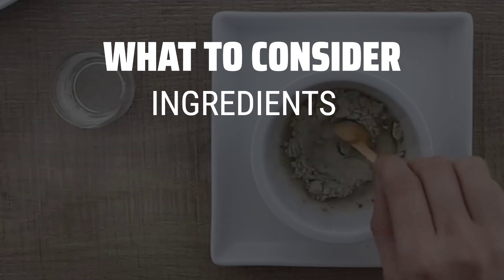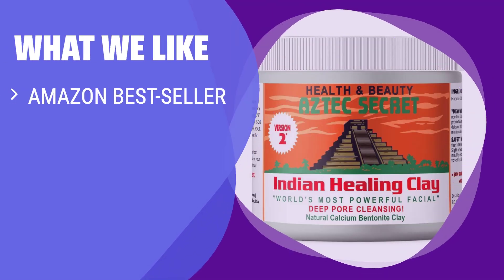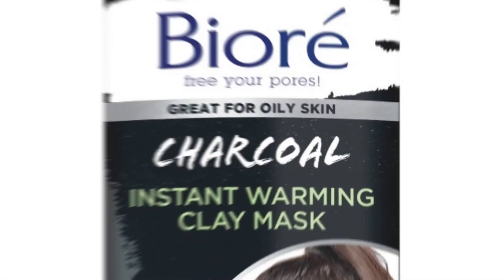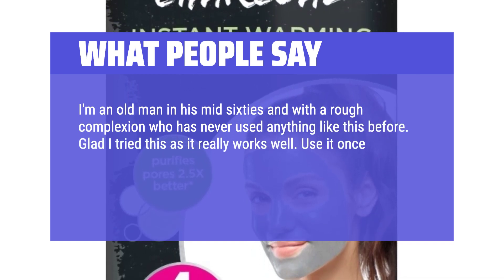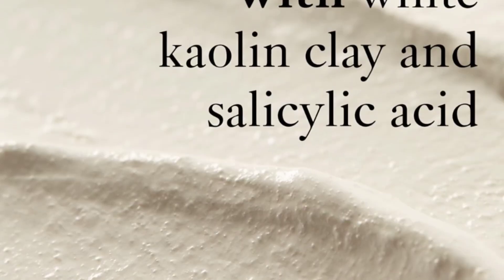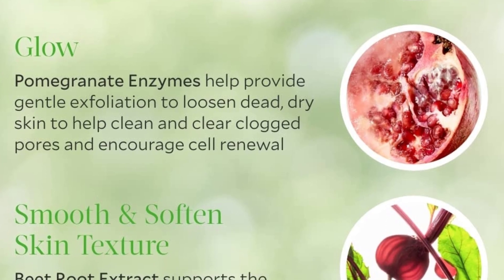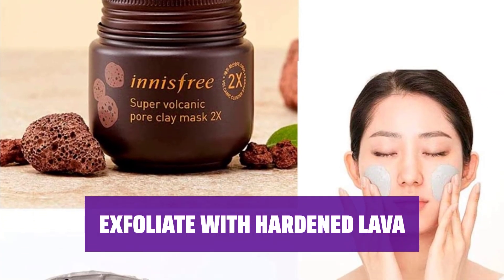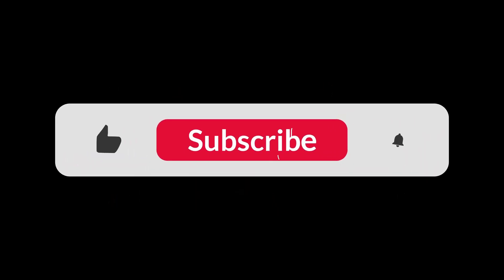The Best Blackhead Mask in 2024 - Must Watch Before Buying!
The best blackhead mask Shown in This Video:
5. ►Aztec Clay Mask
4. ►Bioré Blackhead Mask
3. ►Skin Mask
2. ►Gentle Blackhead Face Mask
1. ►Volcanic Clay Mask

Table of Contents:
0:00​​​ - Introduction
00:43 - AZTEC CLAY MASK
02:41 - BIORÉ BLACKHEAD MASK
05:18 - SKIN MASK
06:32 - GENTLE BLACKHEAD FACE MASK
07:46 - VOLCANIC CLAY MASK

The best blackhead mask is probably one of the most satisfying skincare products to use, but what should you consider before picking one?

9acb